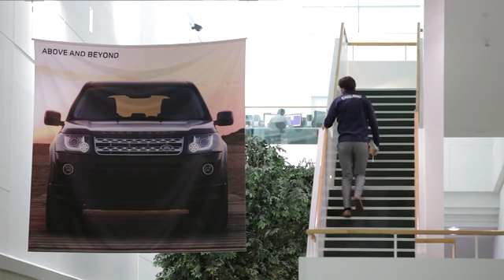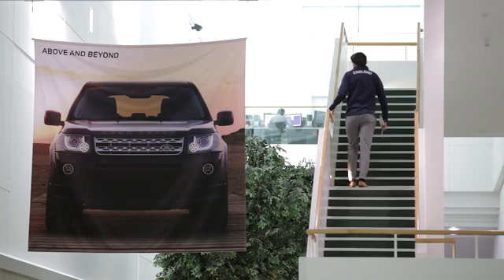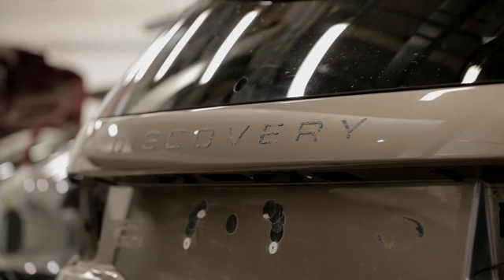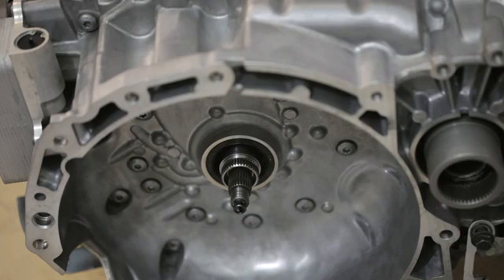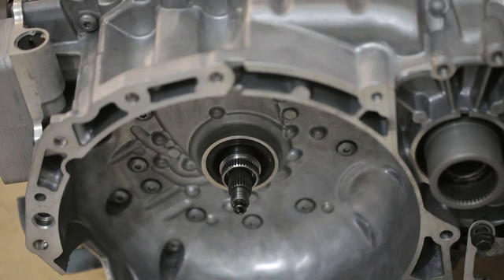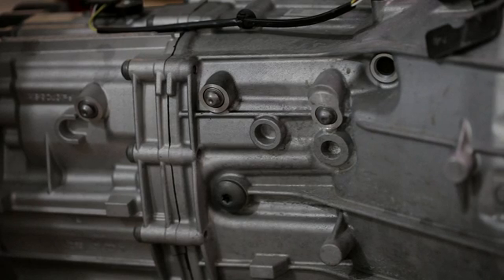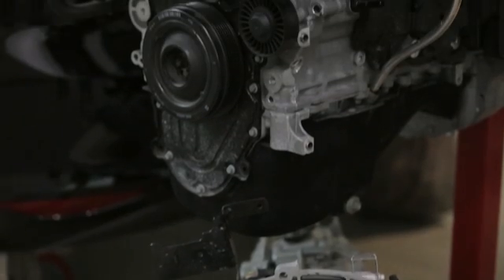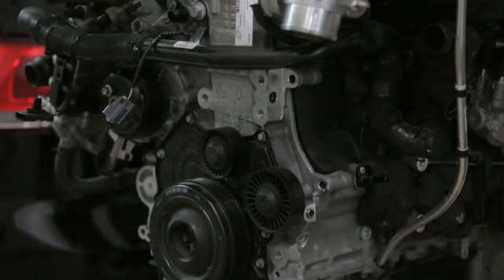Undergraduate student placement with Jaguar Land Rover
As part of our MEng four year courses, students complete a 5 month placement in their third year of study.

Third year student Nikki applied for her 5 month placement with Jaguar Land Rover where she was able to gain experience working in the automotive industry, on projects such as recycled aluminium for car body structure and new car smell.